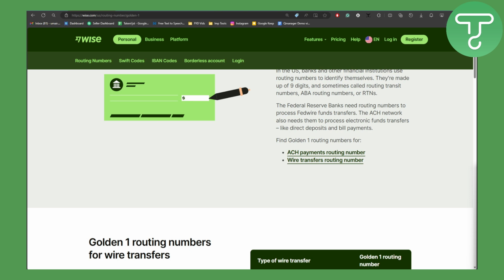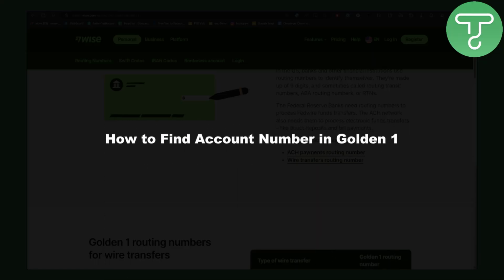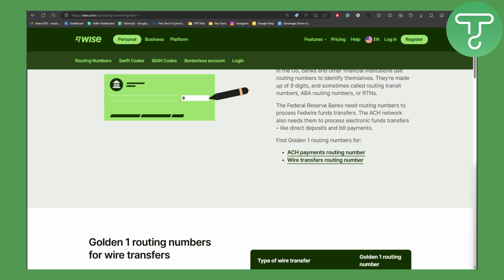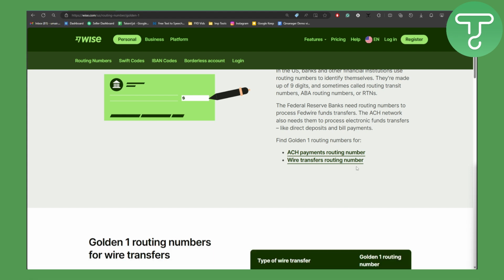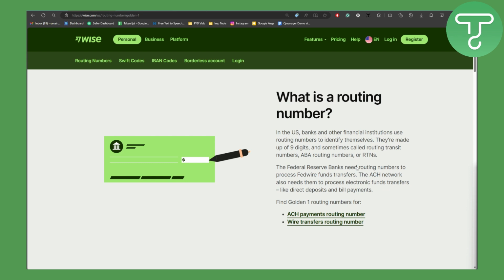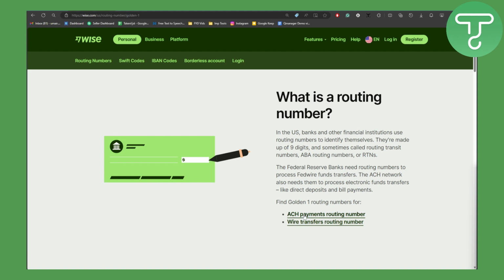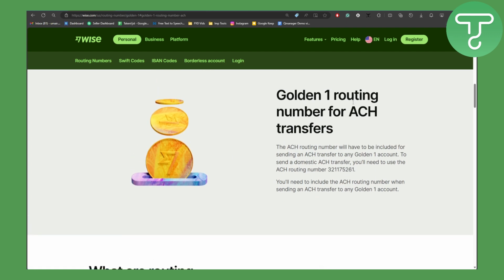How to Find Account Number in Golden 1 (Tutorial)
Learn How to Find Account Number in Golden 1 (Tutorial)